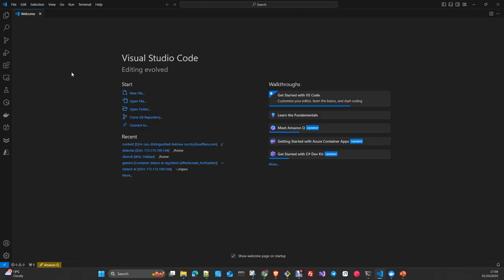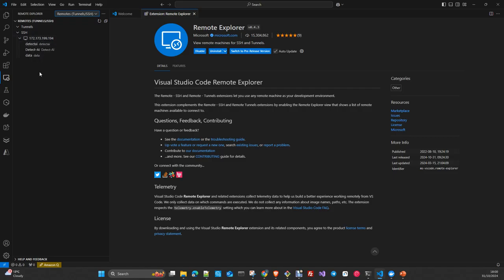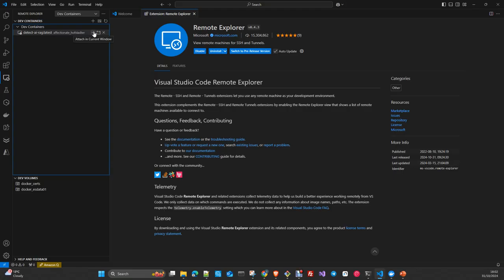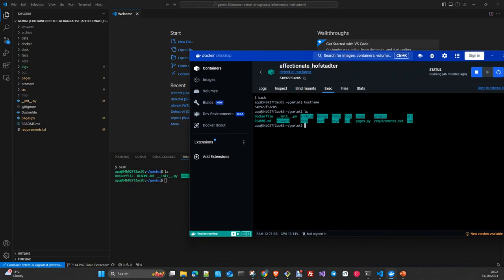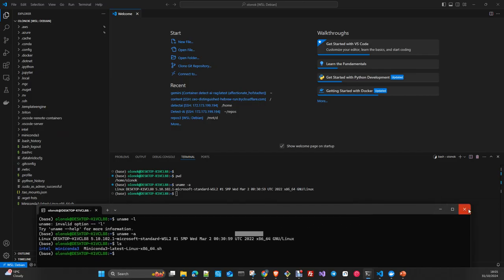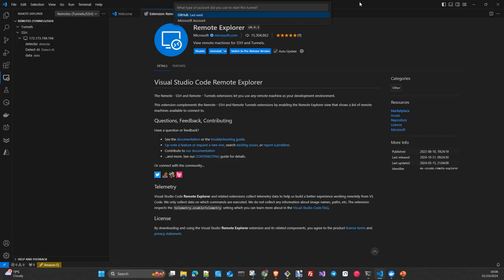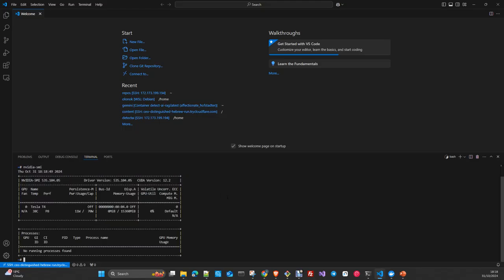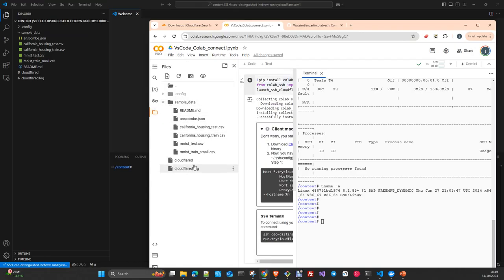MLOps: VsCode Remote Development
In this video I will show you how to connect your local VSCode  to remote Infrastructure like (VM,s in the cloud , Docker, WSL and Google Colab)